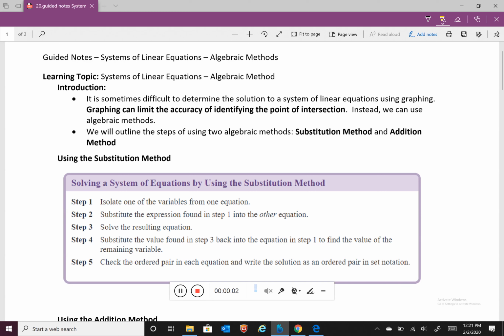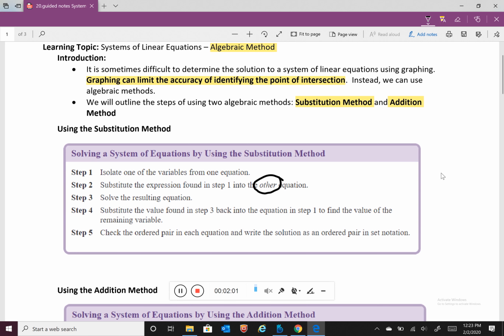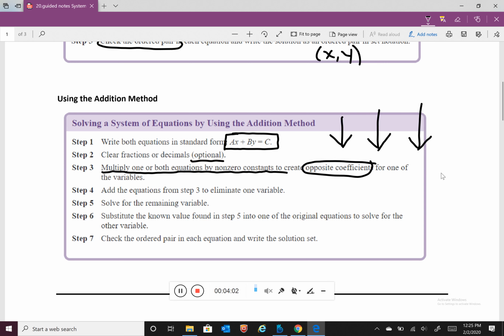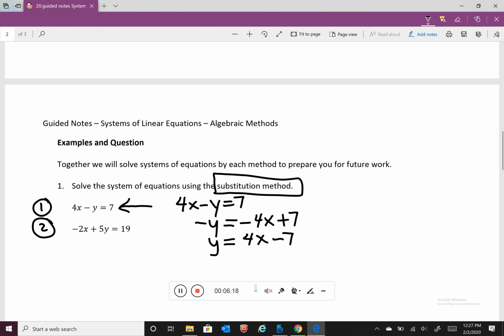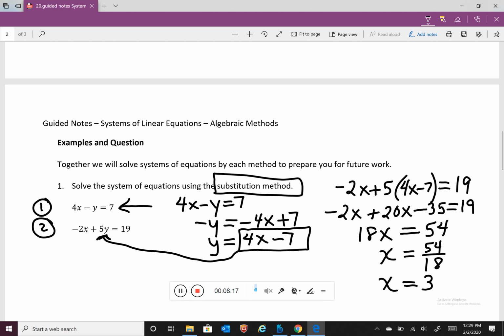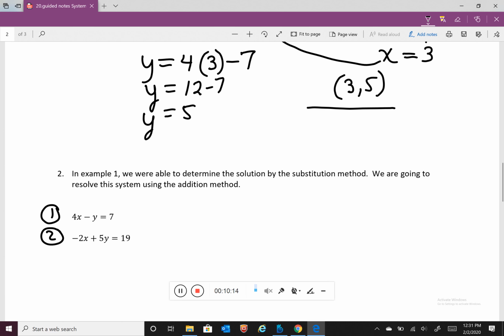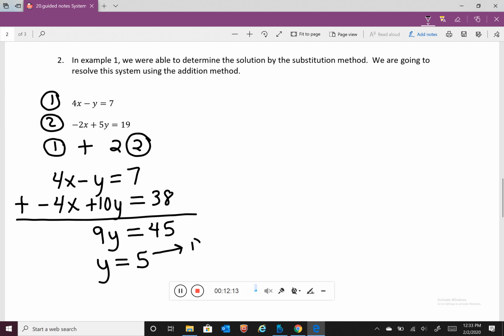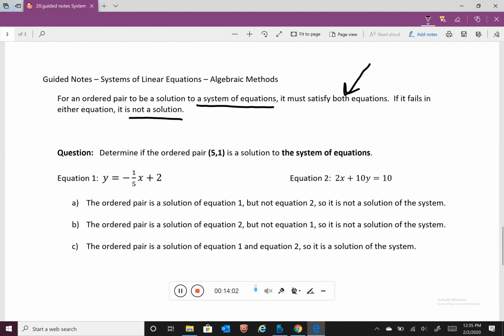Guided Notes Systems of Linear Equations Algebraic Methods